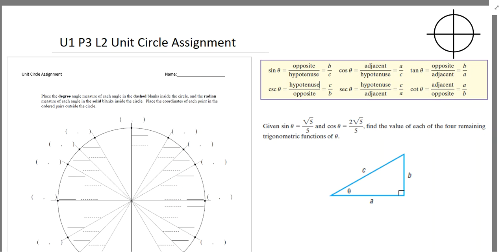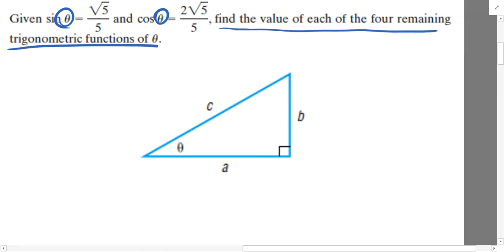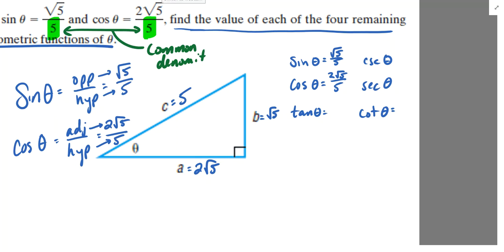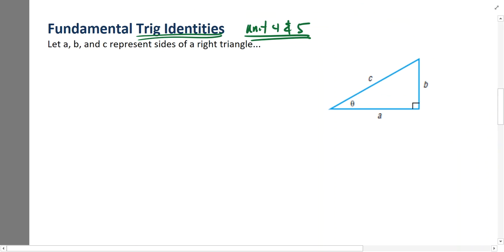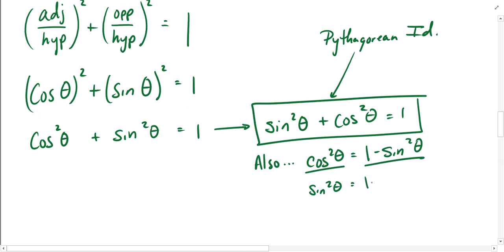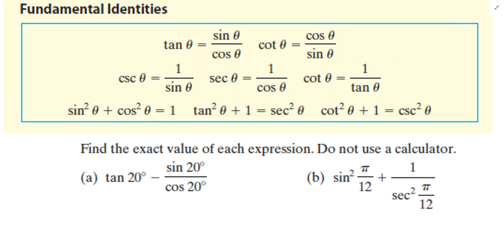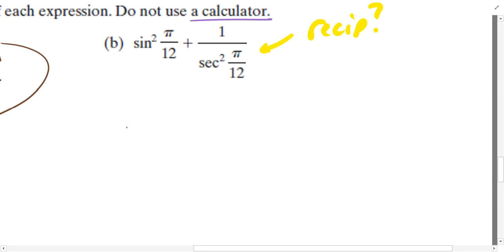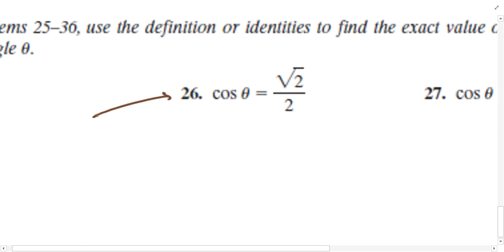Trig U1 P3 L2 Unit Circle Assignment